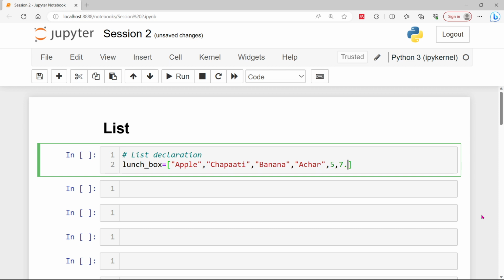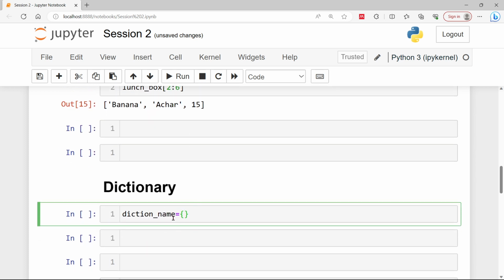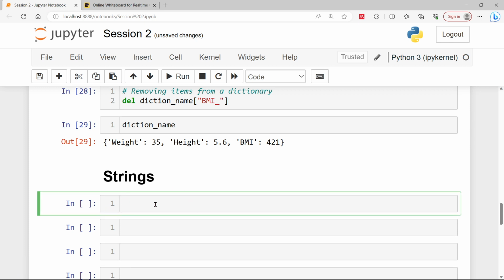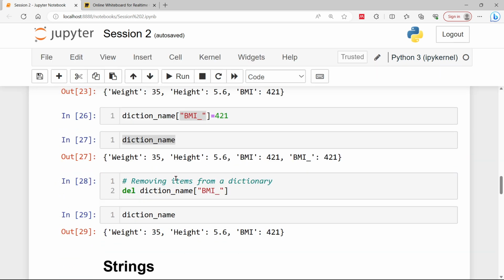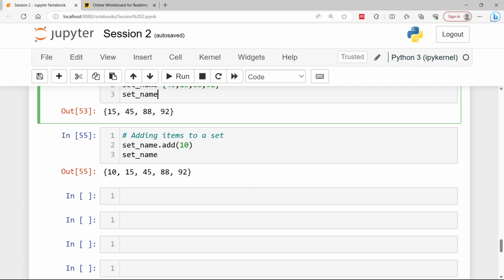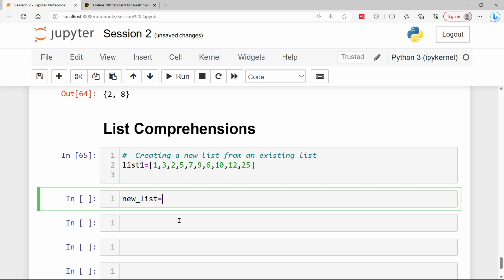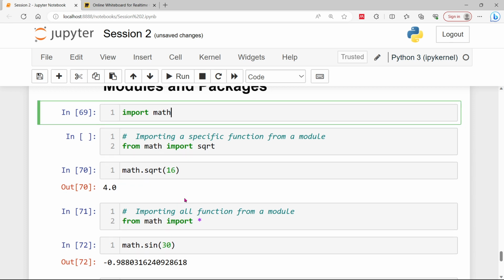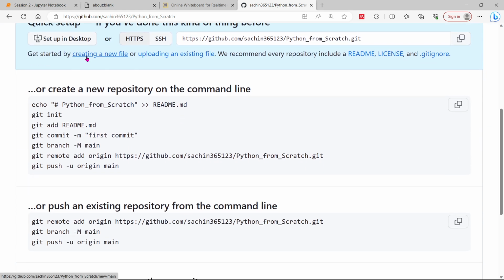2 List, Dictionary, Tuple, Set, List Comprehension, Modules and Packages in Python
In Python, List, Dictionary, Tuple, and Set are four different types of data structures used to store and manipulate collections of data. Here's a brief explanation of each:

1. List: A list is an ordered collection of items enclosed in square brackets ([]). It can store elements of different data types and allows duplicate values. Lists are mutable, meaning you can modify, add, or remove elements after they are created using various built-in methods. You can access individual elements of a list using indexing.

Example:
```python
fruits = ["apple", "banana", "orange"]

2. Dictionary: A dictionary is an unordered collection of key-value pairs enclosed in curly braces ({}) or created using the `dict()` function. Each element in a dictionary consists of a unique key and its corresponding value. Dictionaries are mutable, and you can add, modify, or delete key-value pairs. They are useful for fast retrieval of values based on their keys.

Example:
```python
student = {"name": "John", "age": 20, "grade": "A"}

3. Tuple: A tuple is an ordered, immutable collection of elements enclosed in parentheses (()). Tuples can contain elements of different data types, and once created, you cannot modify them. Tuples are useful for storing related pieces of data that should not be changed, such as coordinates or dates.

Example:
```python
point = (3, 7)

4. Set: A set is an unordered collection of unique elements enclosed in curly braces ({}) or created using the `set()` function. Sets do not allow duplicate values, and they are mutable, meaning you can add or remove elements. Sets are helpful for performing mathematical set operations like union, intersection, and difference.

pandas library python code with harry
pandas library python tamil
library pandas
library pandas in python
library pandas download
pandas library python install
pandas library python
pandas library python interview questions
pandas library in tamil
data science
machine learning
machine learning rtu
machine learning important questions jntuk r20
machine learning in tamil

statistics
statistics class 9
statistics for apfc
statistics for data science
statistics class 10 one shot
statistics one shot iit jee
statistics for ssc cgl tier 2
statistics class 11 one shot
statistics engineering mathemat
statistics for economics class 1
statistics and probability
statistics class 11 chapter 1

These data structures provide different functionalities and can be used based on the specific requirements of your program.